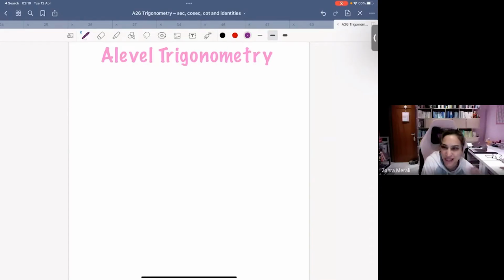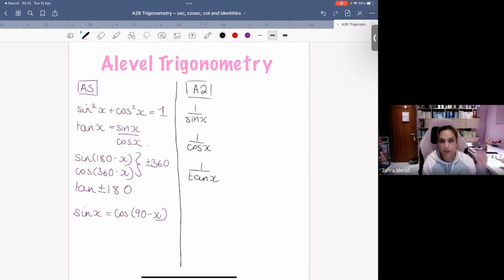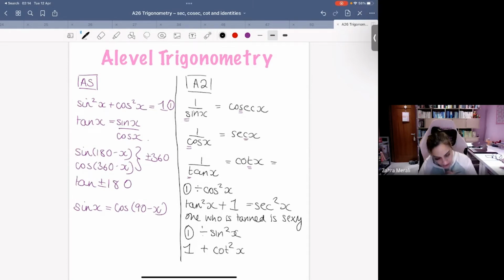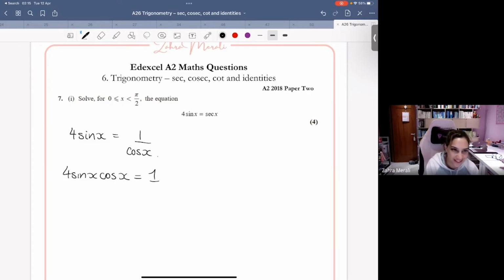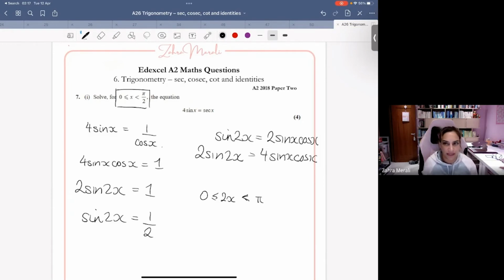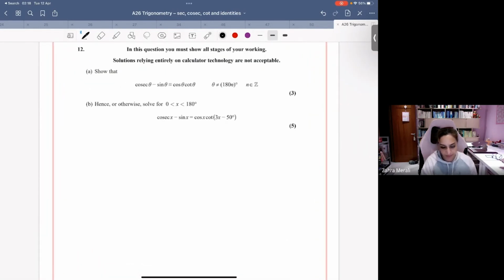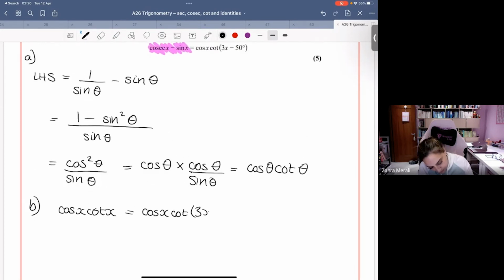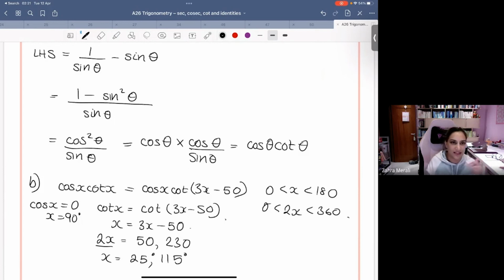A26 Trigonometry | PURE A Level Edexcel Maths Exam Questions by Topic